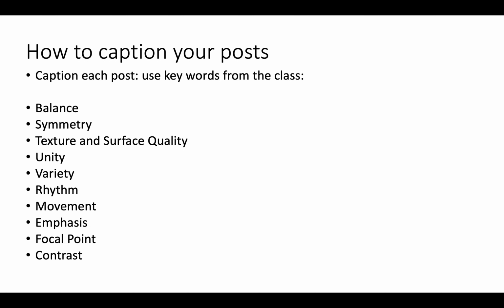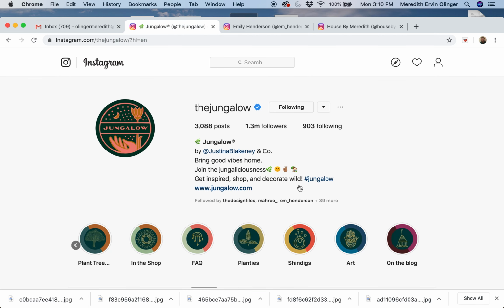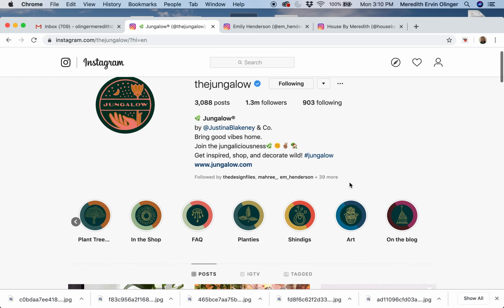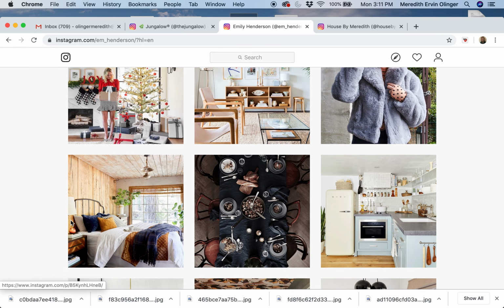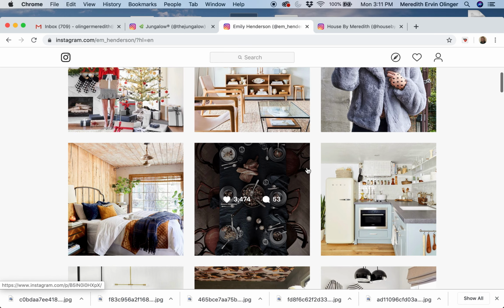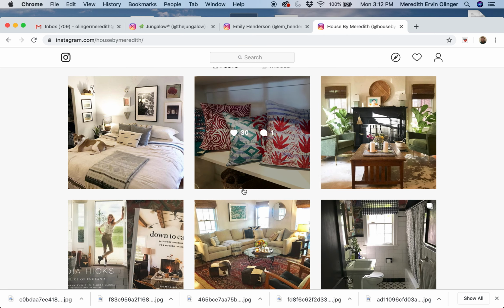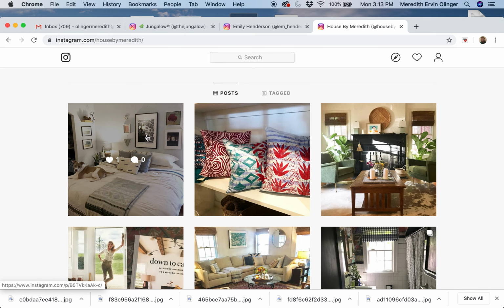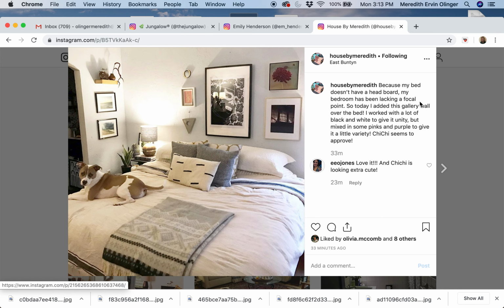Color and Design Final